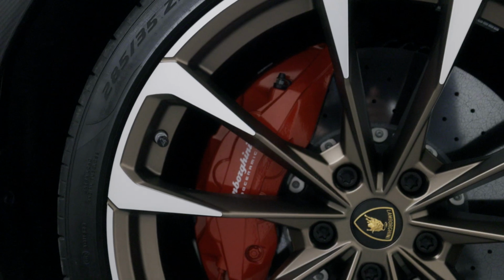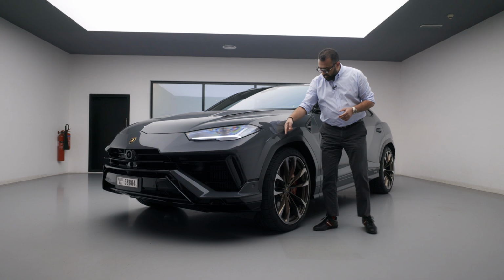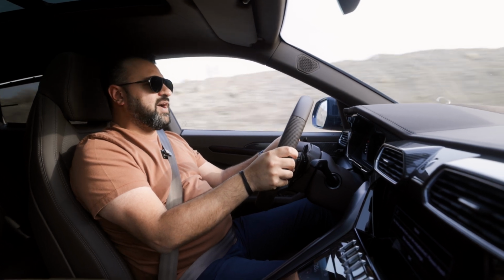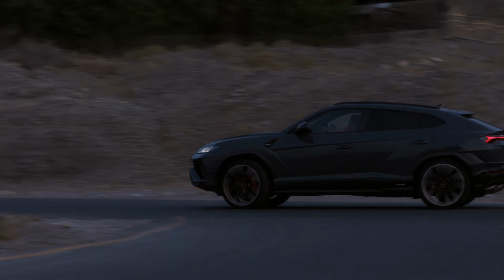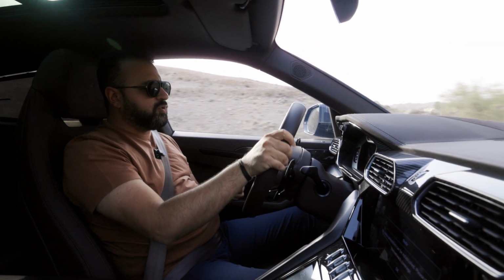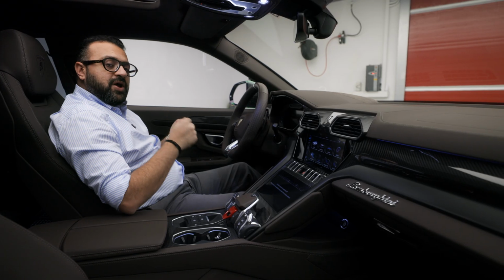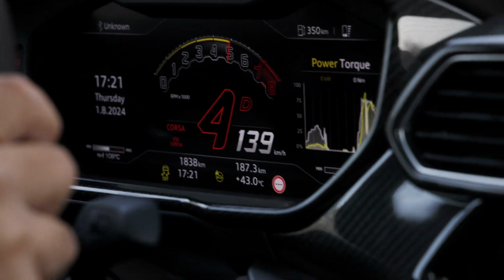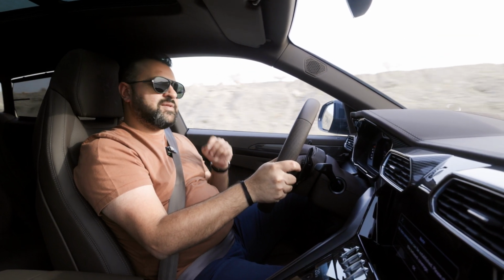Lamborghini Urus S Review: More power, more customisation, more fun. | The Cornea Impression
The Lamborghini Urus SUV has been a massive sales success for Lamborghini since its launch. The Urus has pipped legacy names like the Huracan and Gallardo to become the most-produced model for Lamborghini in the shortest time of four years. Naturally, Lamborghini wanted to capitalise on this tremendous demand which resulted in the unveiling of the Urus S. The new Lamborghini Urus S offers slight cosmetic changes on the exterior including redesigned vents on the bonnet and the rear. On the Urus S, customers have more options to personalise their Lamborghini SUV than ever before, using Lamborghini’s Ad Personam customisation division. The Urus S is a more feature-rich SUV than the standard Urus, offering more standard equipment than its predecessor. Additionally, Lamborghini has also bumped the power output on the Urus S as it produces 650hp, about 10 hp more than the standard Urus with an improved 0-100kph sprint time of 3.4secs. But do all these small changes add up to make the Lamborghini Urus S a much more improved SUV than before?